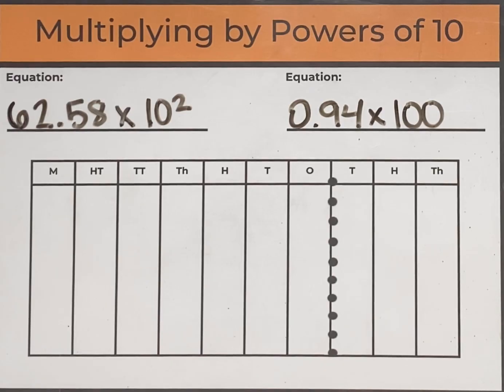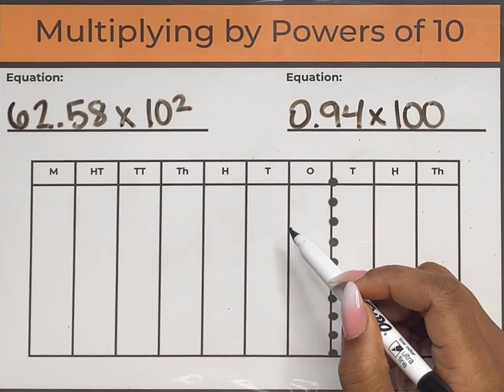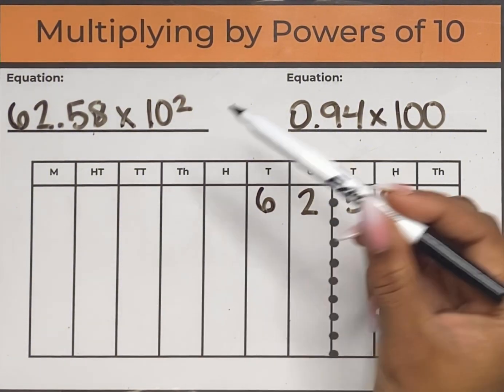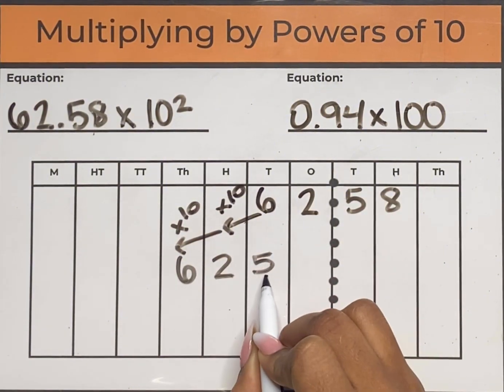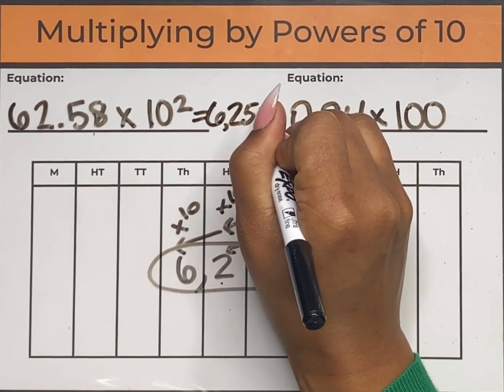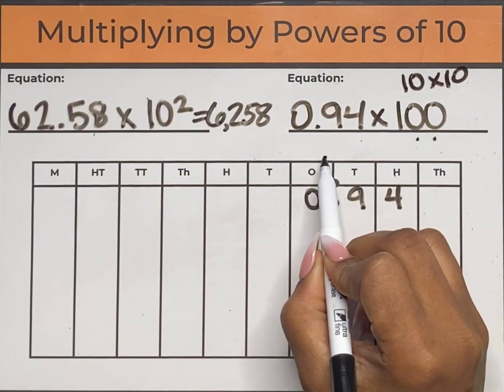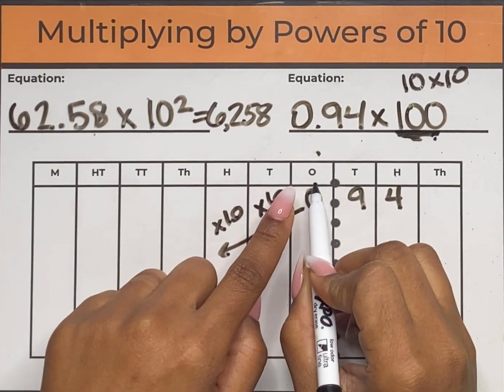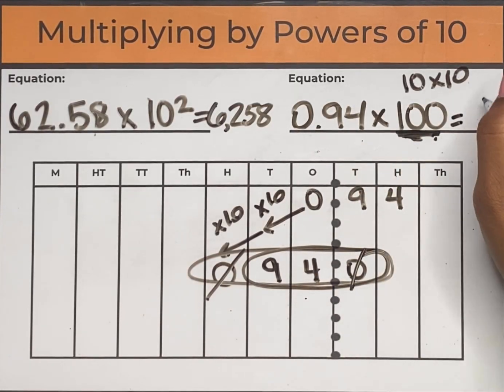Multiplying by Powers of 10 5th grade Math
This models multiplying by powers of 10 using the place value chart strategy. This is a mini lesson.